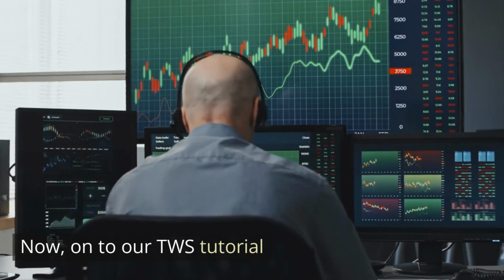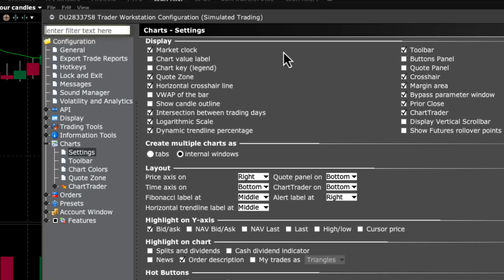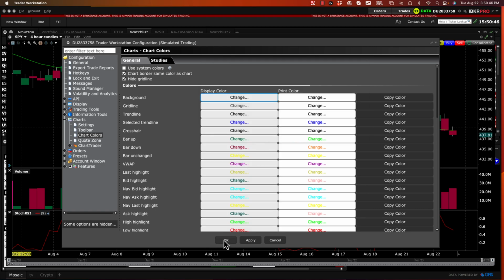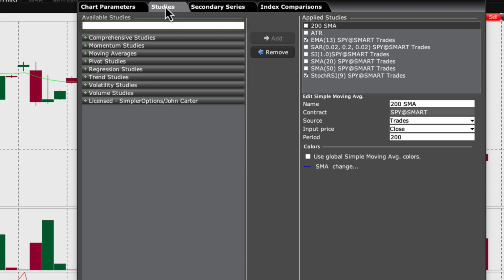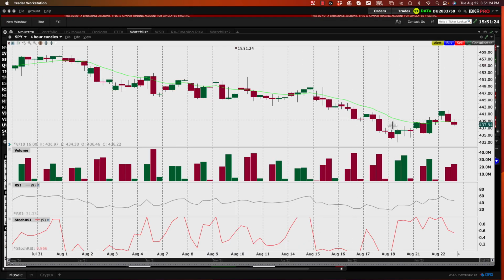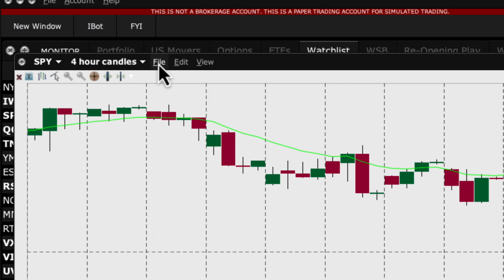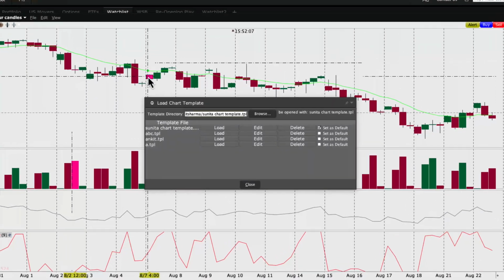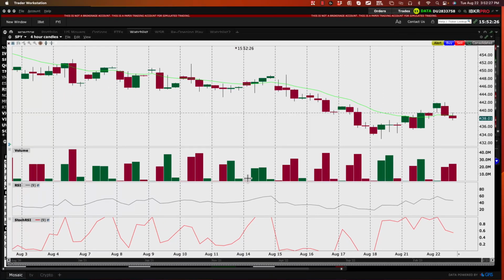Interactive Brokers - How to Customize Charts on TraderWorkStation (TWS)?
Interactive Brokers' Trader Workstation (TWS) is a widely used trading platform that allows you to create, manage, and modify orders for various financial instruments. Here are some general guidelines for customizing charts in TWS:

Basic Customization:
Open a Chart: Navigate to the ticker symbol of the asset you want to chart and double-click on it to open a chart window.

Time Frame: You can usually change the time frame of the chart by selecting options like 1D, 1W, 1M, etc., often located at the top or bottom of the chart window.

Chart Type: Most platforms allow you to change the chart type (e.g., line, candlestick, OHLC bars, etc.). Look for a dropdown menu or icon that allows you to select the chart type.

Indicators: To add technical indicators like Moving Averages, RSI, MACD, etc., there should be an "Indicators" or "Studies" option. Click on it and select the indicators you want to add.

Zoom and Pan: You can usually zoom in and out using the mouse scroll wheel or by selecting zoom options. Panning can often be done by clicking and dragging the chart.

Drawing Tools: Look for a pencil or brush icon that opens up drawing tools like trend lines, Fibonacci retracements, etc.

Advanced Customization:
Layouts: Some versions of TWS allow you to save your chart settings as a layout, so you can easily apply the same settings to other charts.

Multiple Charts: You may be able to open multiple charts in a grid layout for easier comparison.

Price & Volume Overlays: Some traders like to overlay volume bars or other price charts on the main chart. Look for an "Overlay" option to do this.

Custom Indicators: Advanced users can sometimes add custom indicators using a scripting language supported by the platform.

Data Feeds: You may have options to select different data feeds or data ranges to display on the chart.

Settings or Preferences: There's often a "Settings" or "Preferences" menu where you can fine-tune various chart options like colors, grid lines, text size, etc.

Saving and Loading:
Save Settings: Once you've customized the chart to your liking, look for an option to save your settings. This might be represented as a disk icon or under a "File" menu.

Load Settings: If you've saved settings or layouts, you can usually load them onto a new chart through a "Load" option.

Open Your Orders: Start by locating the order you want to modify. This will typically be found in the Orders, Trades, or Portfolio window, depending on the version of TWS you are using.

Select the Order: Click on the specific order you wish to modify to select it.

Choose 'Modify' or 'Cancel/Replace': Right-click on the selected order, and from the contextual menu that appears, choose the option to modify the order. This might be labeled 'Modify' or 'Cancel/Replace,' depending on the version of TWS you are using.

Make the Necessary Changes: A window should pop up, allowing you to change various parameters of the order, such as the price, quantity, order type, and more. Make the necessary adjustments to the order.

Submit the Modified Order: Once you've made your changes, click the button to transmit the modified order. This might be labeled 'Submit' or something similar.

Confirm the Modification: You may need to confirm the modification through a confirmation dialog. Follow the prompts to confirm the changes to your order.

Check for the Updated Order: Finally, you should see the updated order in your Orders window, reflecting the changes you made.